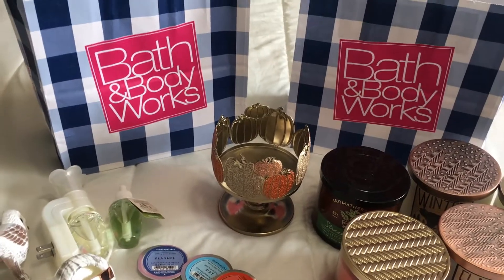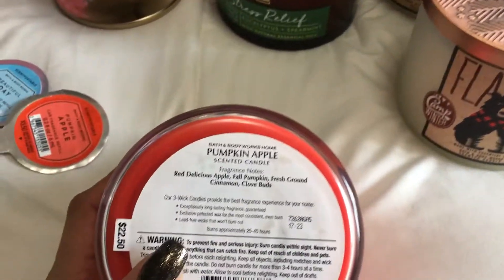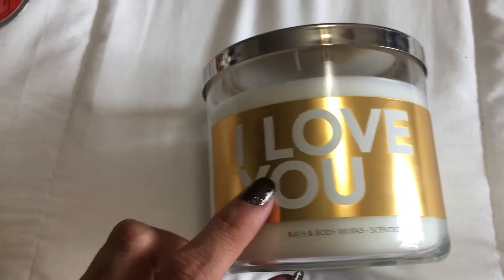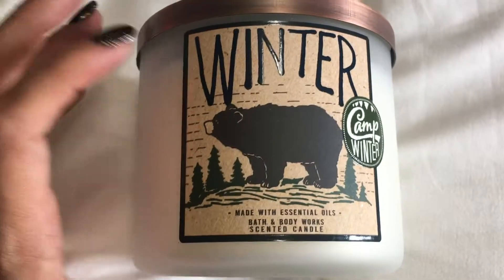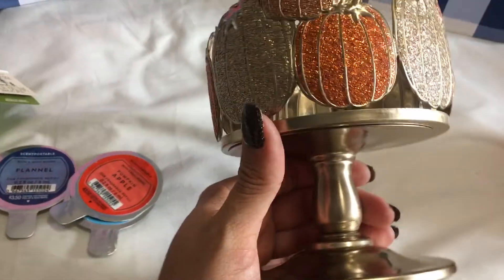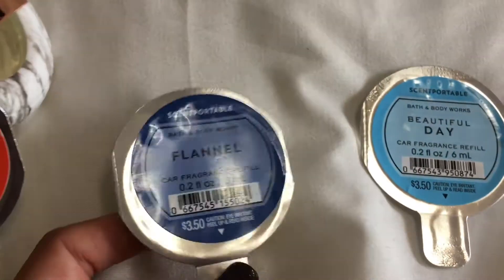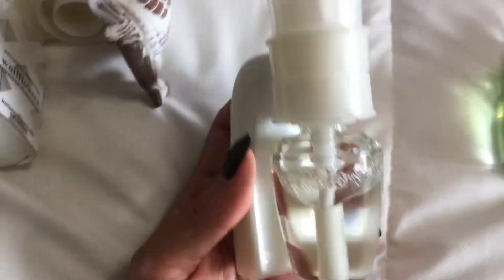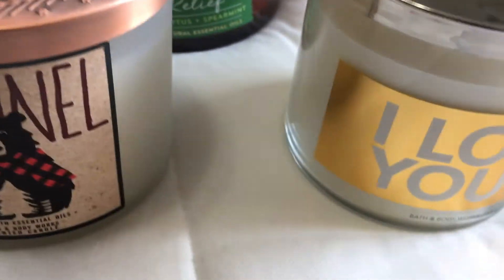Bath & Body Works Fall/Winter HAUL | The Polished Pursuit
Hi Pretty Polishers! ♥ Today I'm sharing with you my Fall/Winter Bath & Body Works HAUL. Open me for more details!

I recently went into Bath & Body Works and found so many goodies! I love their candles and home scents.

{PRODUCTS MENTIONED}
CANDLES:
Pumpkin Apple
Flannel
I Love You
Winter
Stress Relief Eucalyptus & Spearmint
Glittery Pumpkins Candle Holder

WALLFLOWER CAR & HOME SCENTS:
Pumpkin Apple
Beautiful Day
Flannel
Fresh Balsam
Marble & Rose Gold Car Scent Holder

Do a lot of online shopping like I do? Earn cashback using Ebates which gives you a percentage back in cash of what you spend at your favorite online shops. It's free to join! Check it out